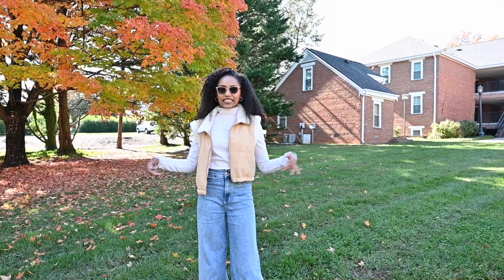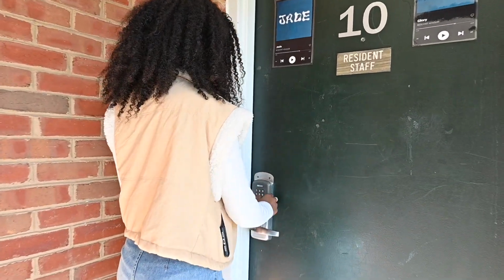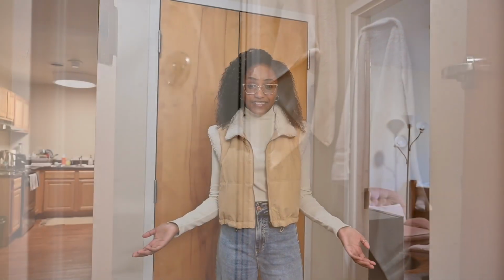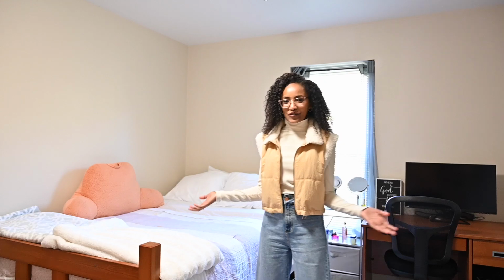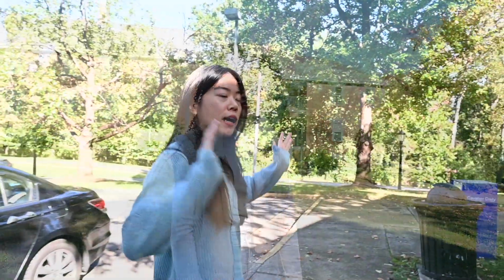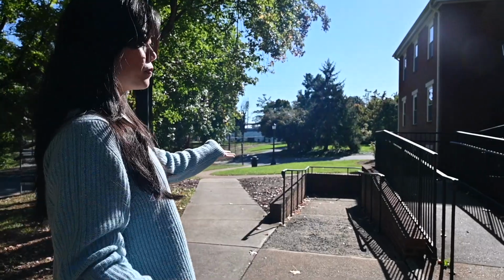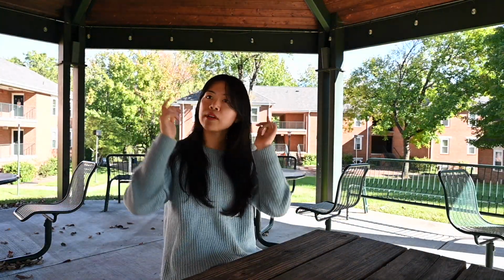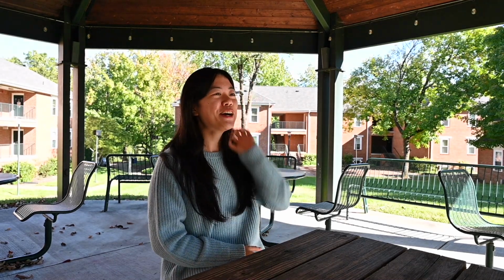Tour & Talk: Faulkner Apartments at UVA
Would you like to know more about living in Faulkner Apartments on North Grounds? Take a tour and stay for a talk with residents Glory and Jessica, who will share more about this upperclass apartment-style housing area, its quieter park-like setting, and independent yet friendly residential community.

CONTENTS

00:00  Tour: Intro
00:10  Tour: Faulkner Buildings and Grounds
00:51  Tour: Building Layout
01:17  Tour: Apartment Tour
01:28  Tour: Kitchen
01:48  Tour: Living Room
02:14  Tour: Bathroom Spaces
03:00  Tour: Bedroom
03:58  Tour: Laundry Room
04:40  Tour: Mail Process
04:49  Tour: Accessible Building Ramp
05:17  Tour: Parking at Faulkner
05:37  Talk: What do you like the most about Faulkner?
07:06  Talk: What is the Faulkner community like?
08:06  Talk: Do you have a favorite spot?
08:42  Talk: How has this shaped your UVA experience?
09:29  Talk: What would you tell a friend about applying on Grounds?
10:26  Conclusion/More Information